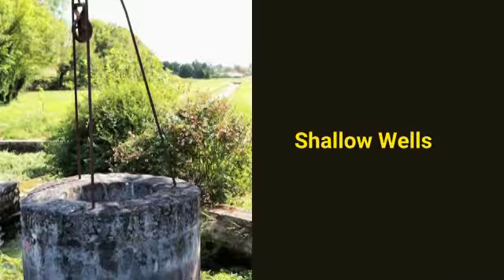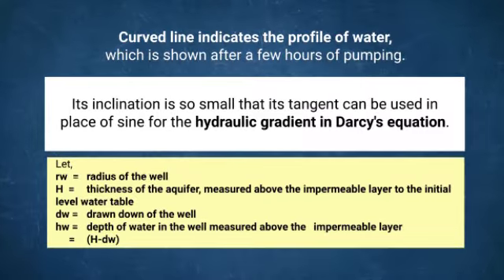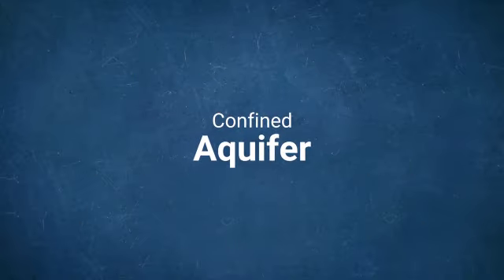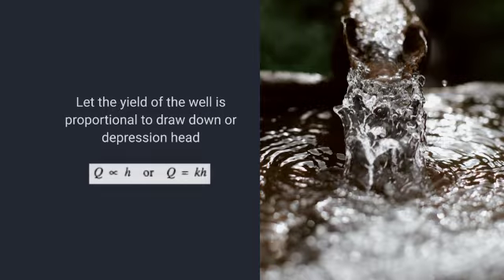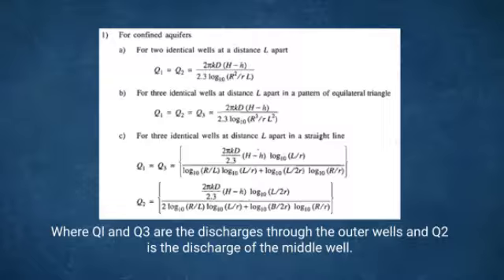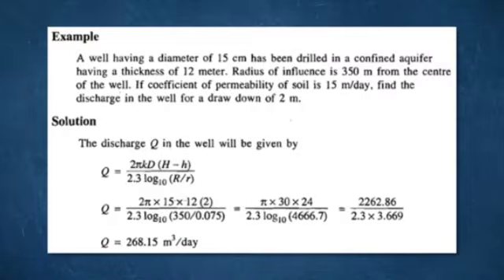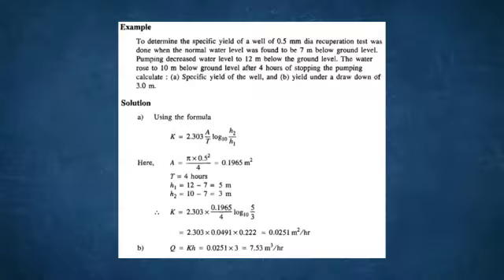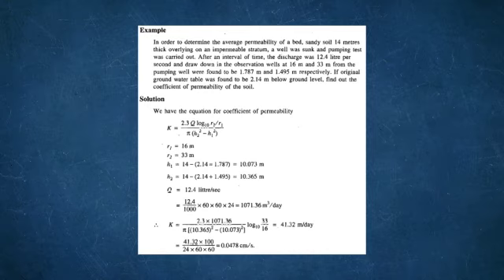Sources and Collection of Water 3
Course Name: ET-507 (A): Pollutants and Water Supply
Name of Presenter: Dr. Anuj Kumar Purwar